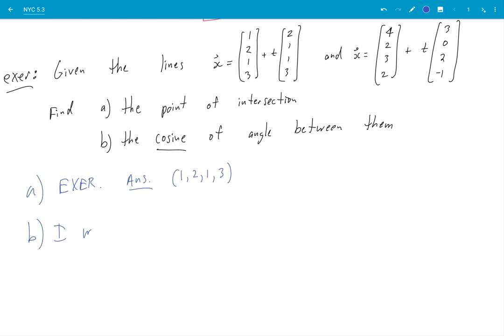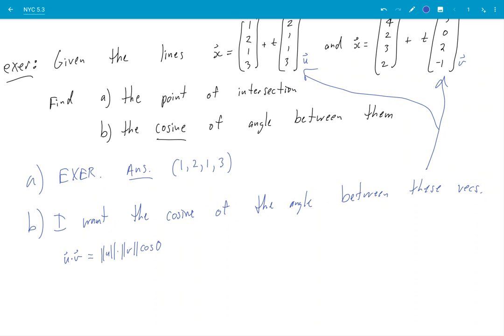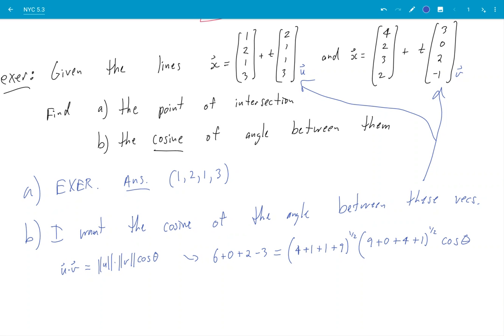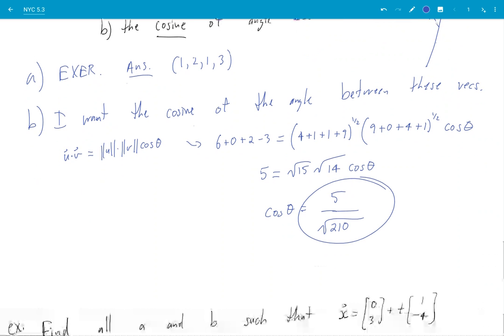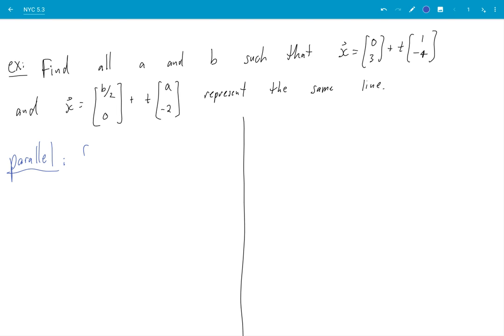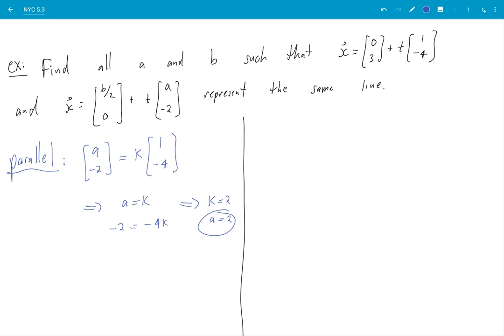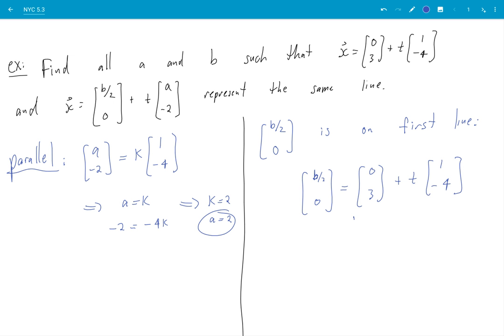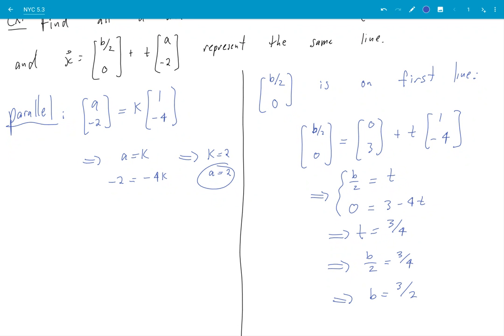NYC 5.3 part 3